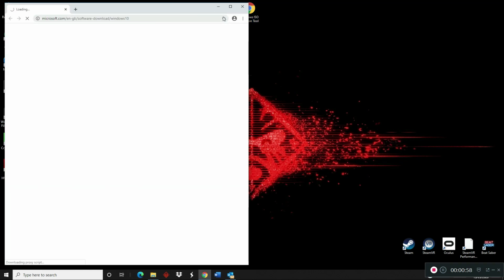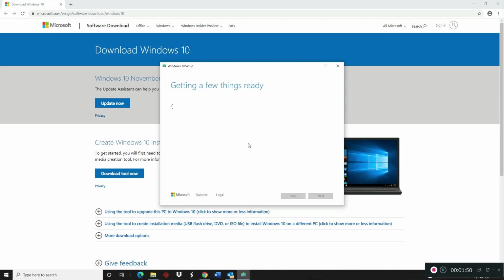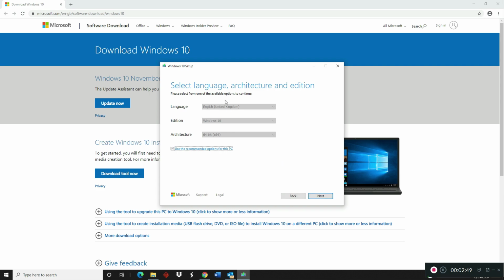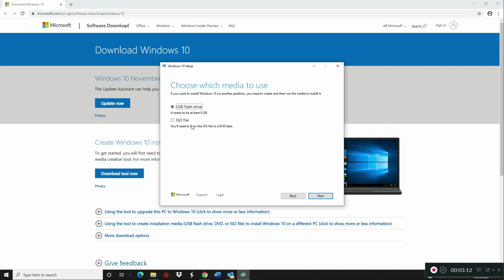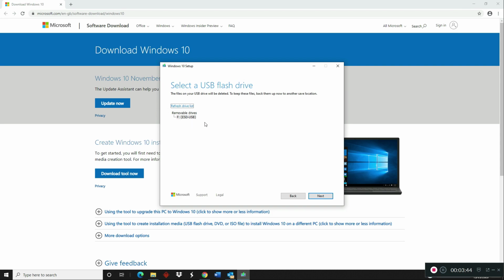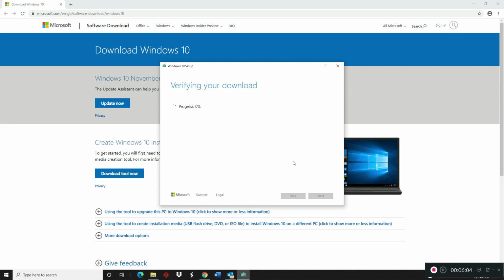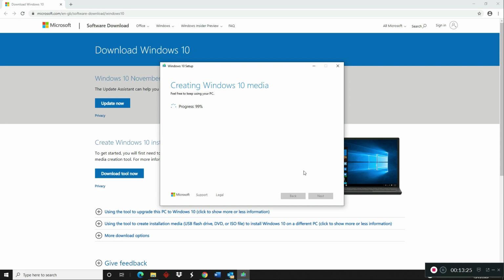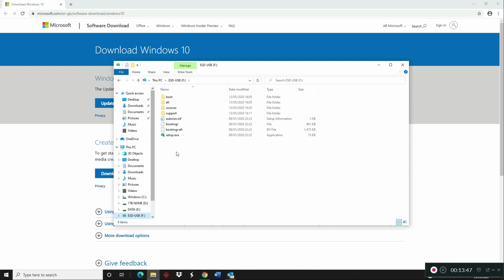Guide to creating a bootable Windows 10 (1909) USB pen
Link to guide to install Windows 10 1909 using this bootable ISO